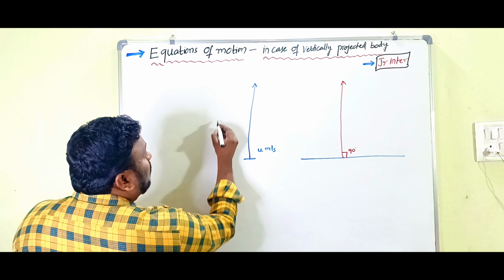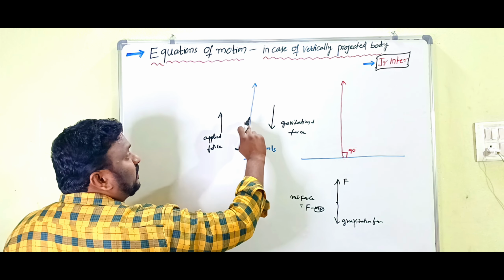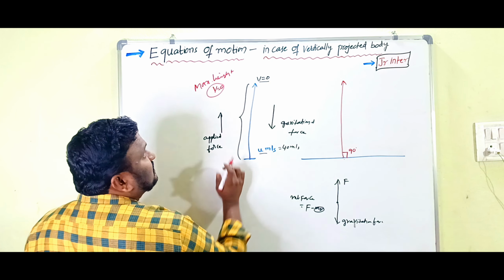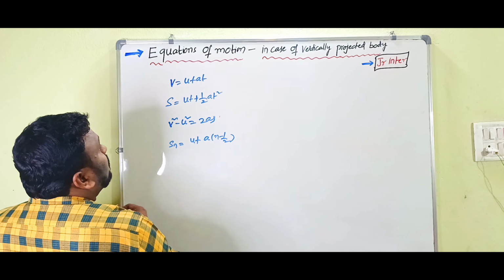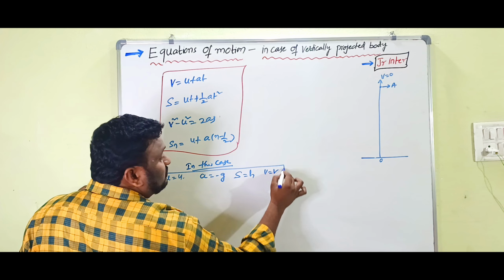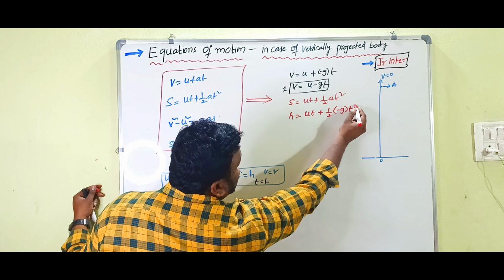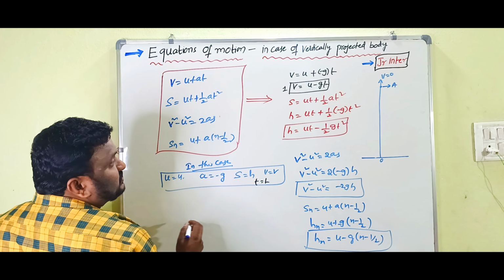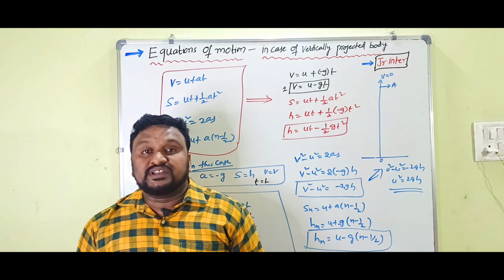Equations of motion incase of a vertically projected body | motion in straight line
Equations of motion incase of a vertically projected body
equations of motion physics,equation of motion,physics problems,constant acceleration,derivation of equations of motion,higher physics,physics examination,acceleration physics,kinematics equations